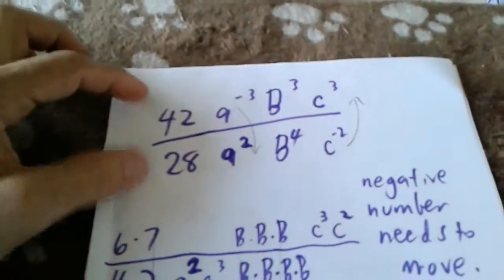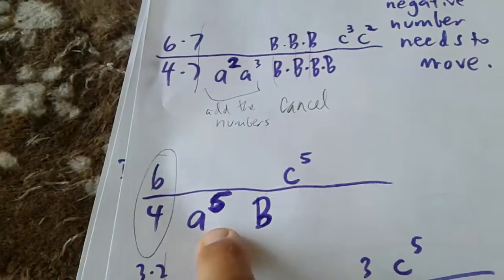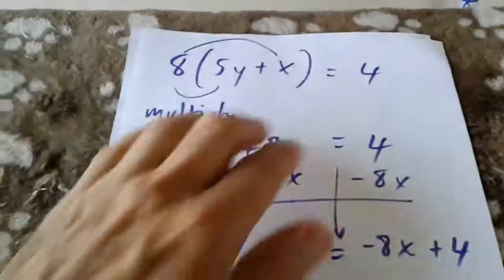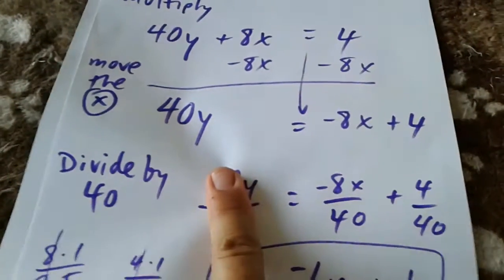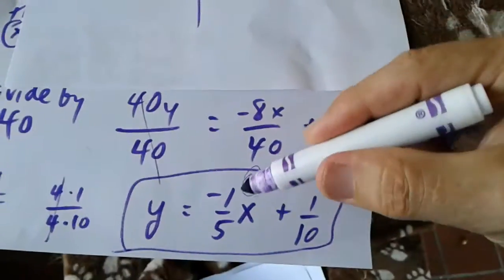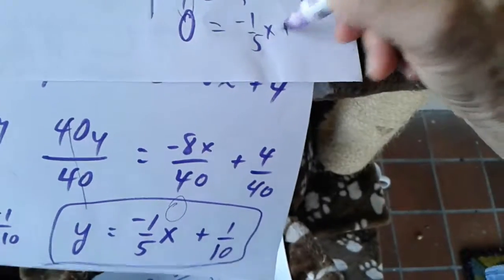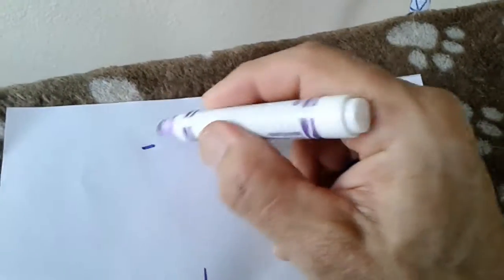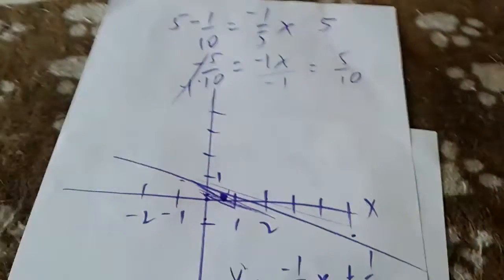Math for pert